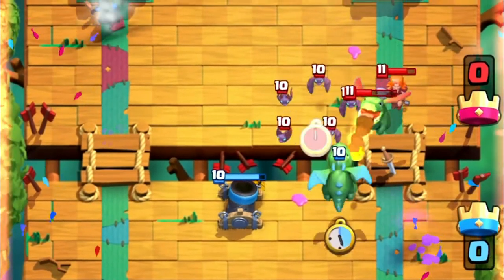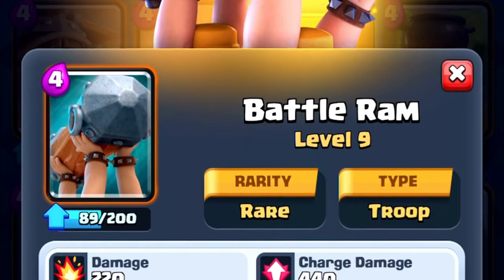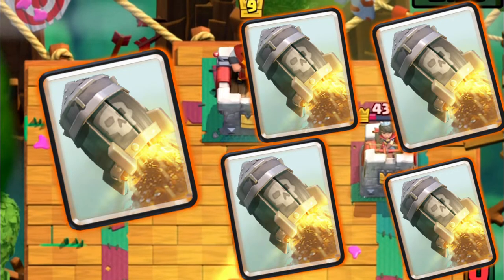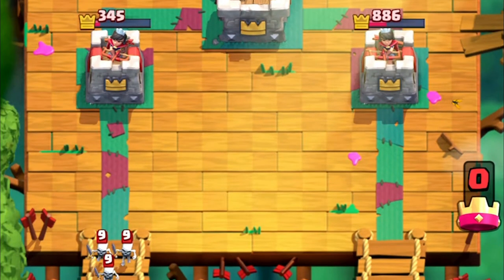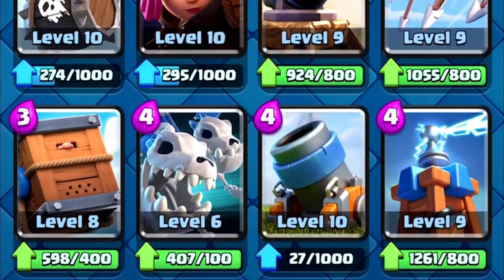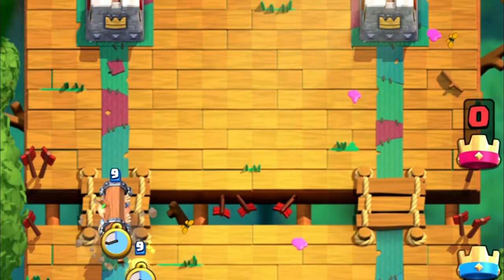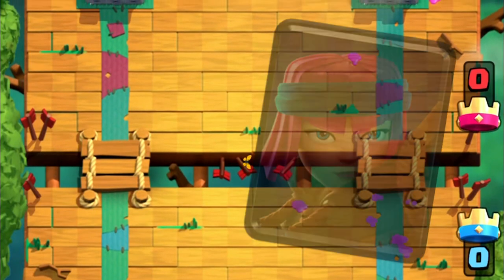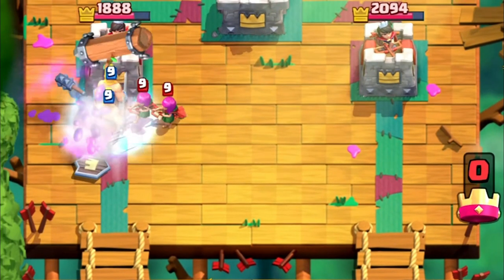How To Use The Battle Ram Like A Pro - Clash Royale Tips Guide Ep.2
Welcome back clashers from the Clash Royale universe, In todays video we going back in time to redo yet another video of mine and to make it look fresher then ever. This video gives the basics for newer players on how to use the Battle Tame. So I hope you guys find this 2021 Update about Battle Ram useful